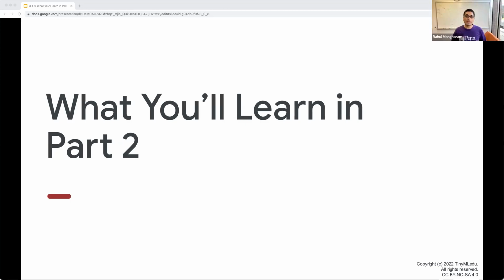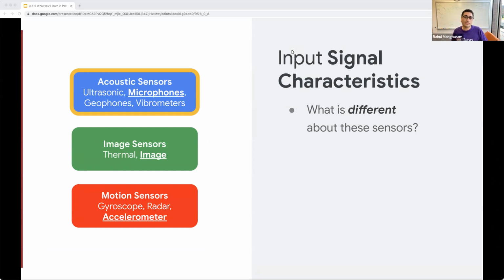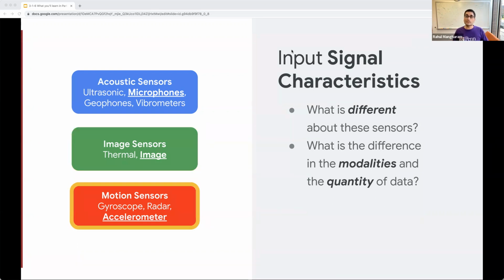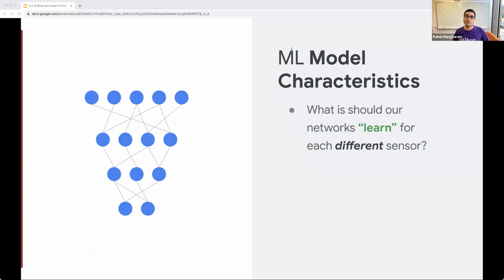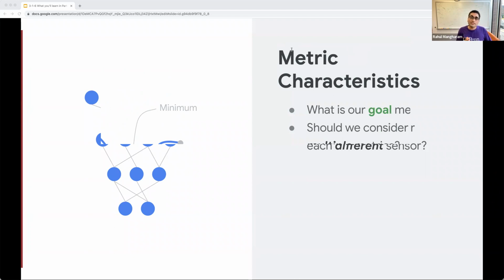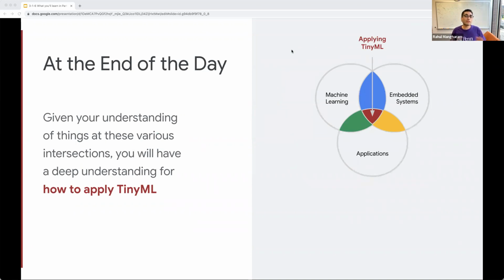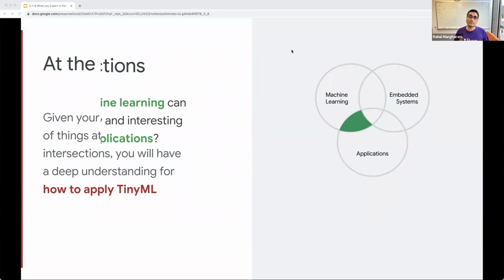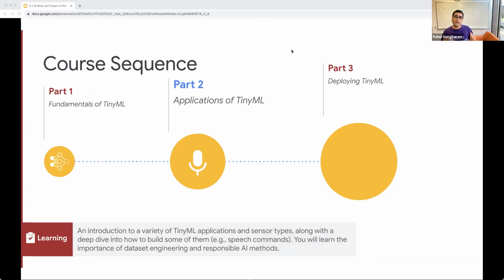5.3 What you'll learn in Part 2